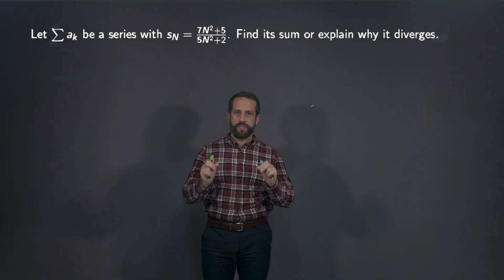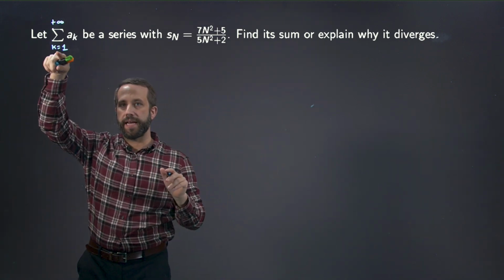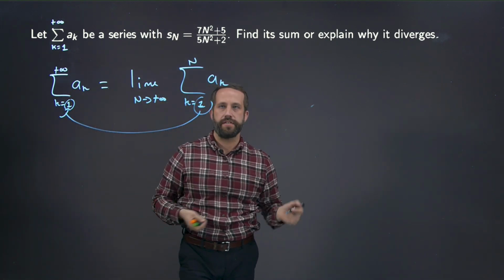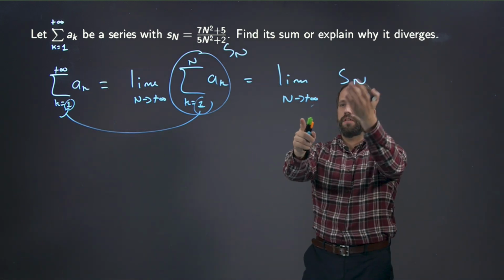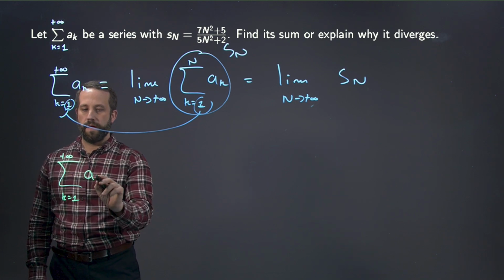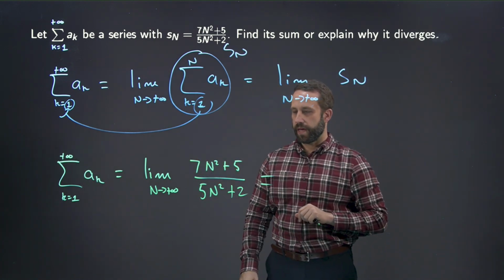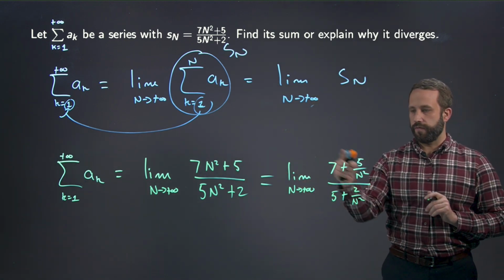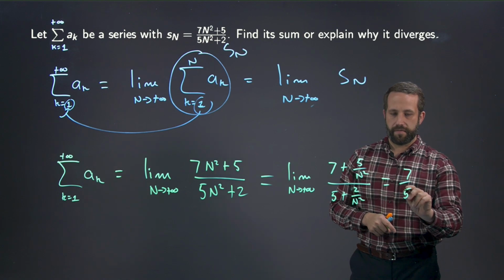Fall 22 Exam Question 1